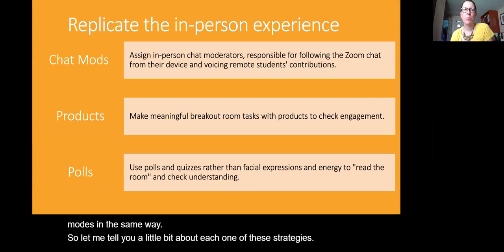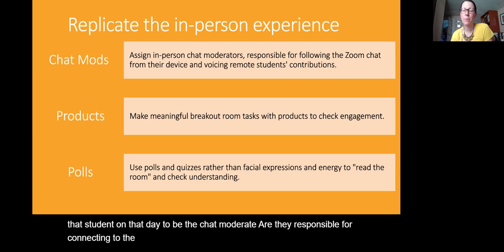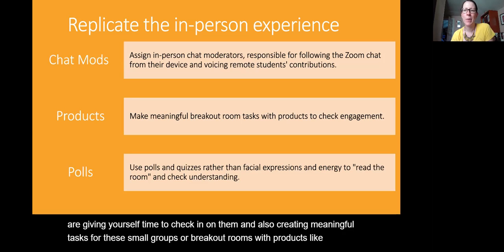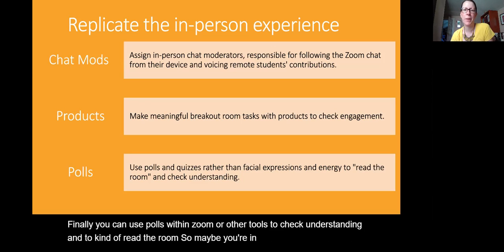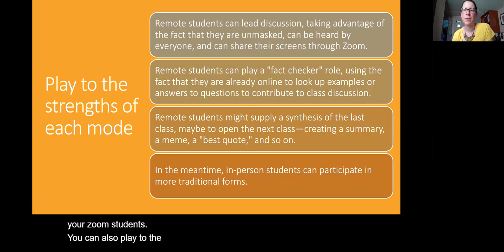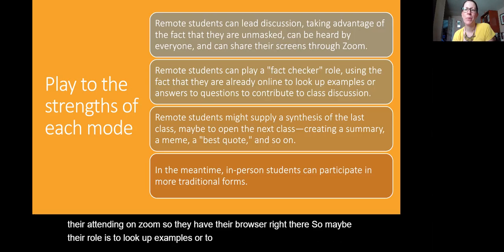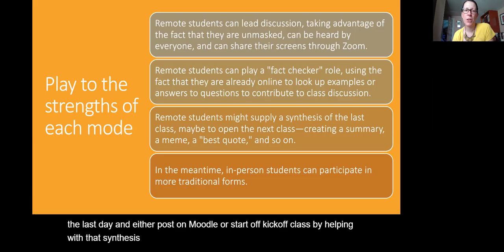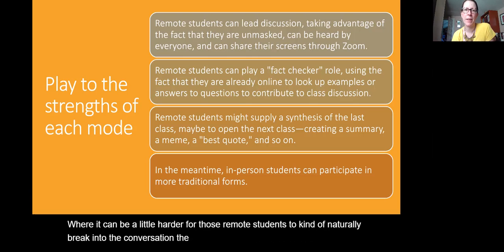Engaging Remote Students in Hybrid Classes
Centre College, The Center for Teaching and Learning

To learn about Powerpoint Online translation and captioning, watch this video (it focuses on translation, but just select English to English as your languages and you get captions!)

Outline:
1. Replicate the in-person experience for remote students.
      a. In-person chat moderators
      b. Meaningful small group/breakout rooms with products
      c. Polls and quizzes to check understanding

2. Differentiate remote and in-person engagement.
     a. Remote students as discussion leaders, fact checkers, or synthesizers
     b. In-person students ask questions, carry discussion, answer questions

3. Create resilient assignments or forms of engagement that work across modes
     1. Ask students to contribute questions or ideas before class using Moodle or Flipgrid
     2. Assign reflections, summaries, or “foggiest points” after class or questions to check for
          understanding in class using Pear Deck
     3. Draw on responses from both sets of students in the same way